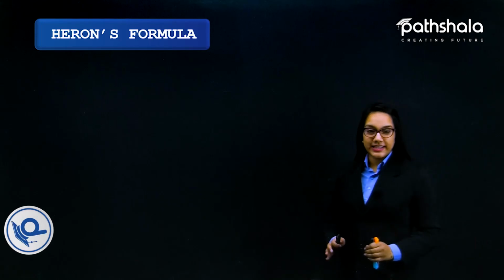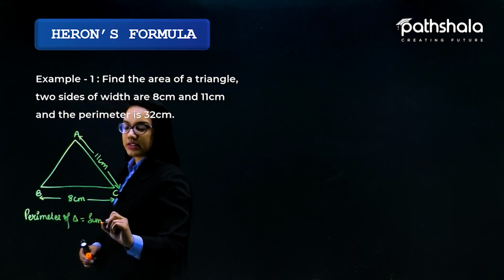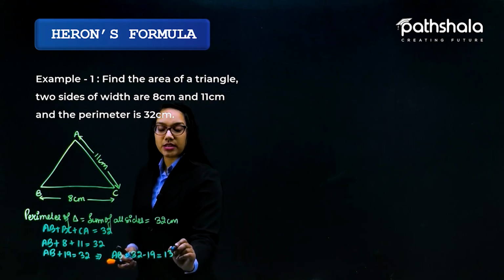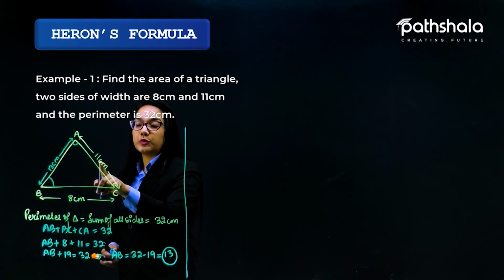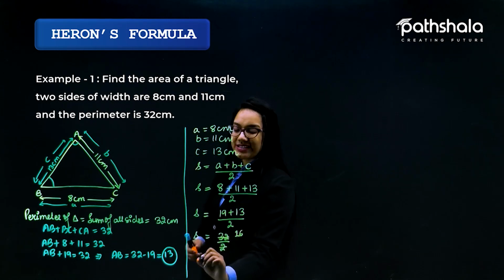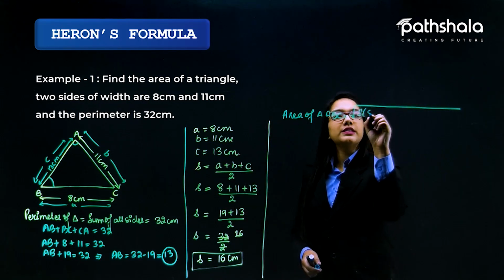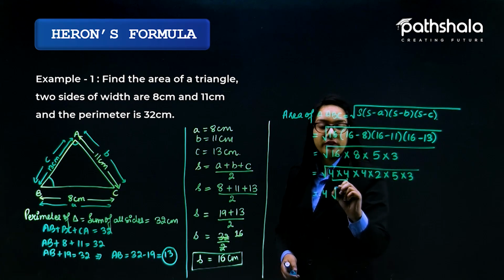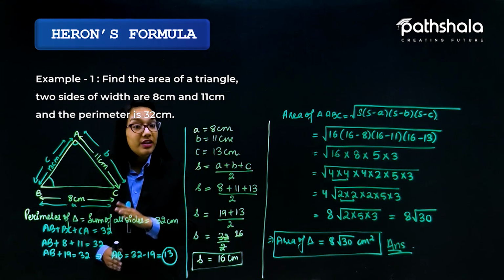HERONS FORMULA(EX-1) | Chapter 12 Heron’s formula | Maths | Class 9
Std : 9
Subject : Maths
Chapter : Chapter 12 Heron’s formula
Topic Name : HERONS FORMULA(EX-1)